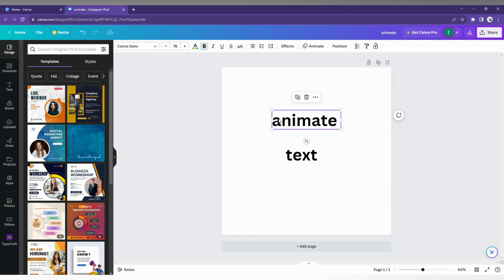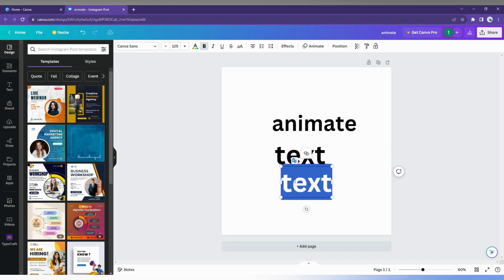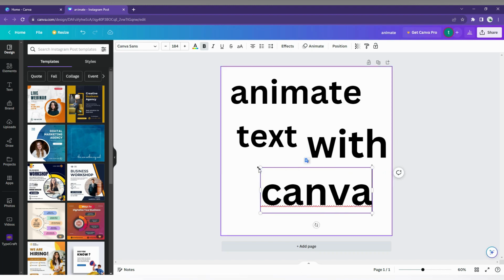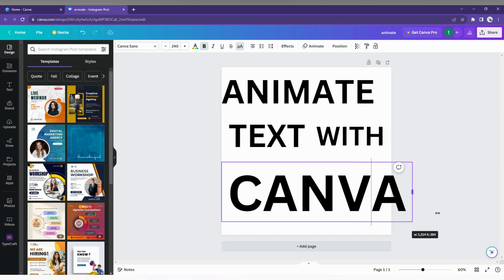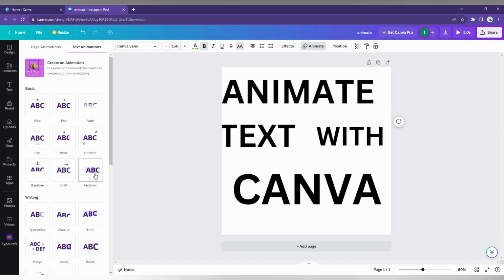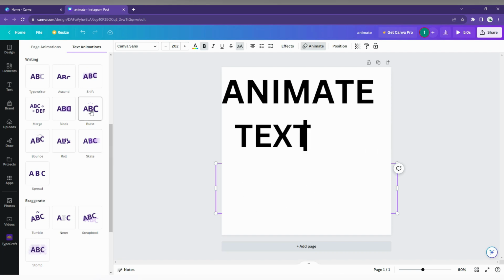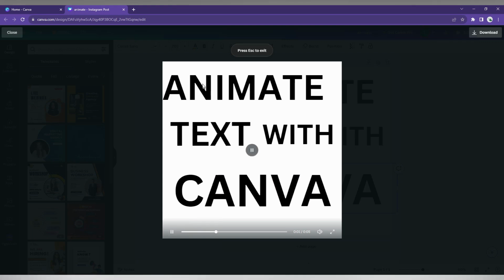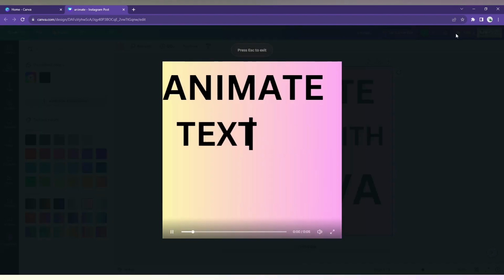How to animate text in canva | canva animation